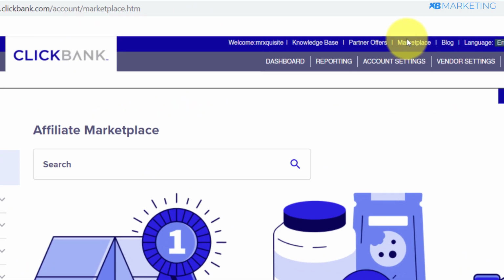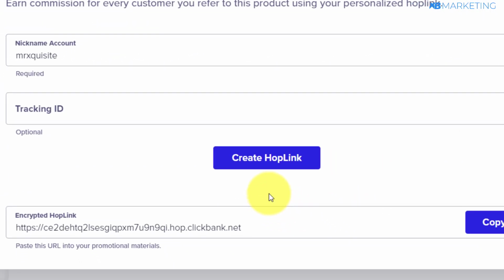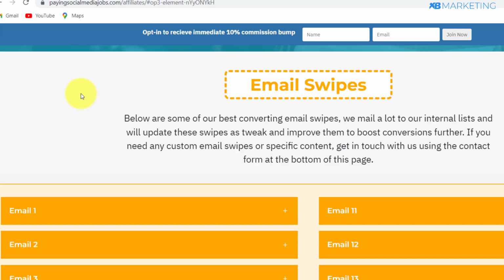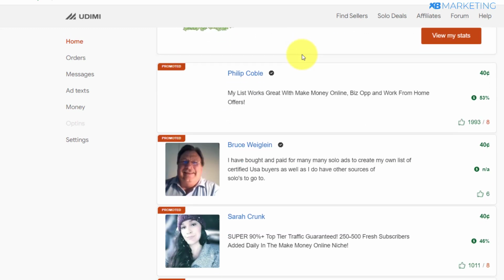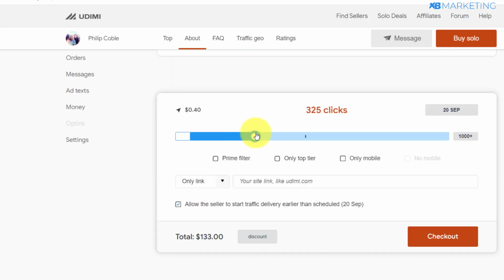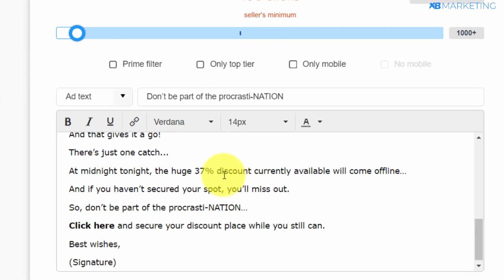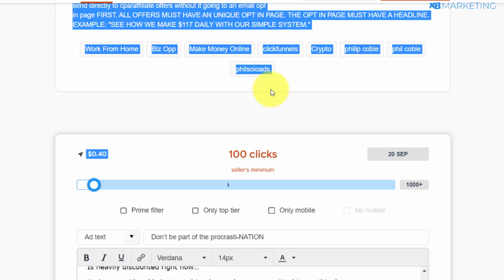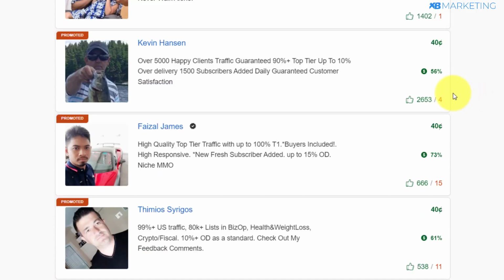Fast Method For Earning $100/Day With Clickbank | Make Money Online (Beginners)